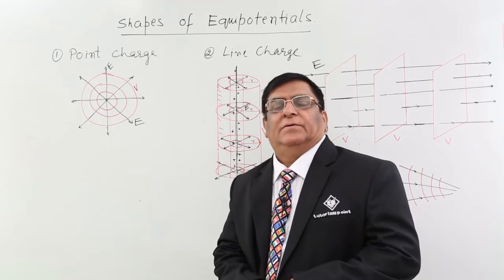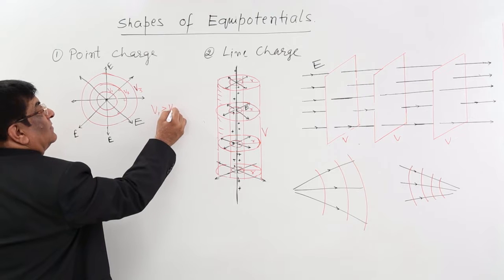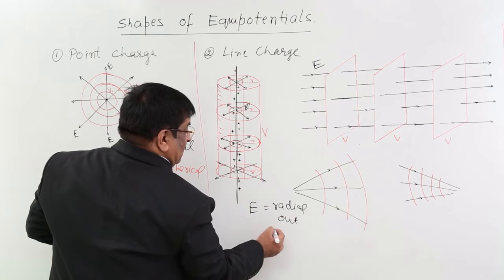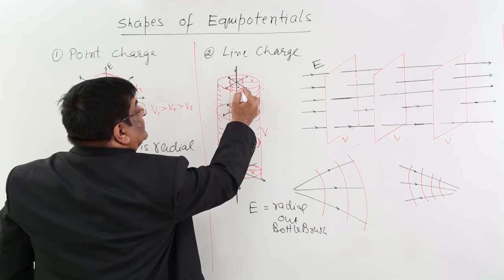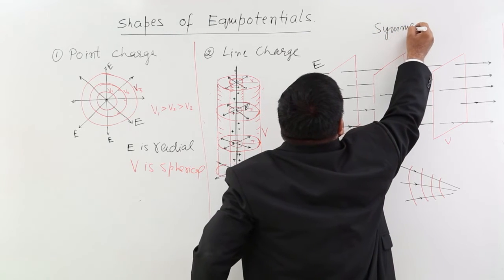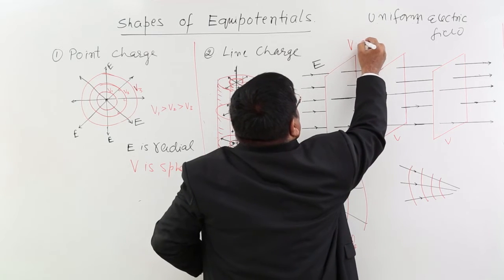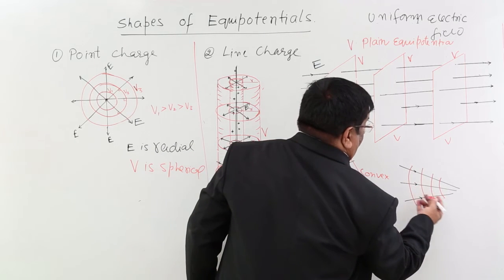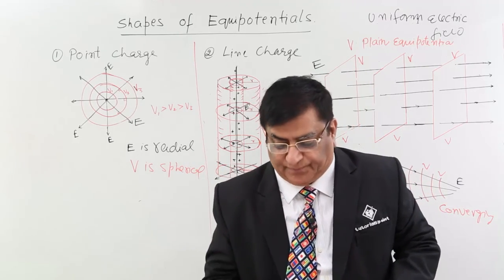Class 12th – Shapes of Equipotential | Electrostatic Potential and Capacitance | Tutorials Point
Shapes of Equipotential